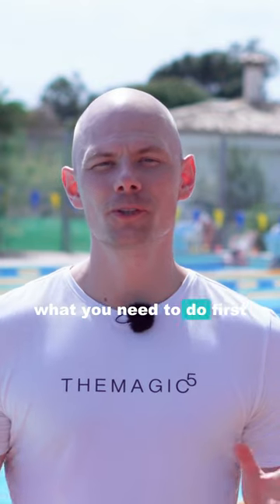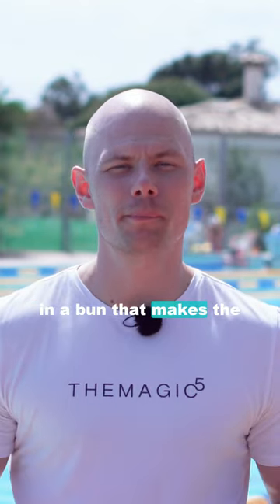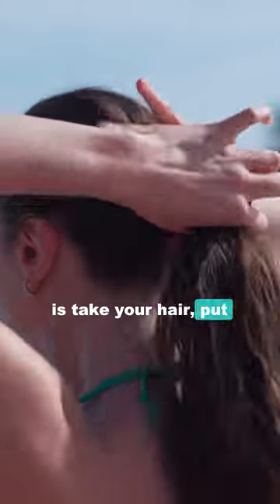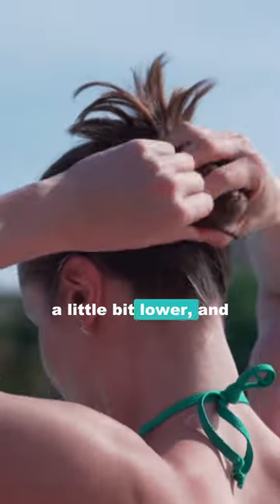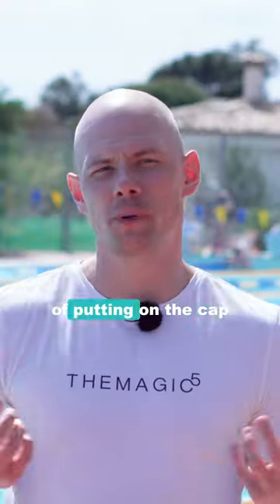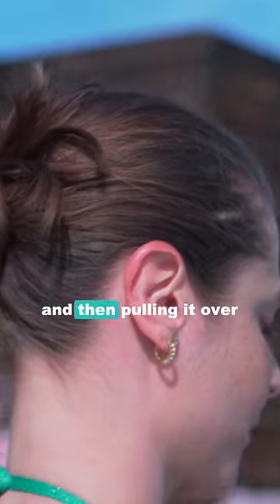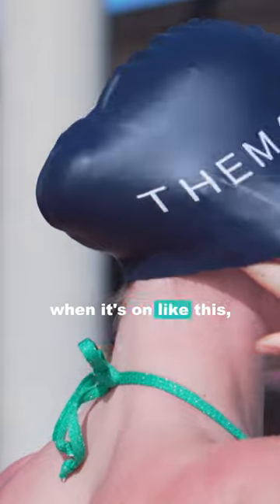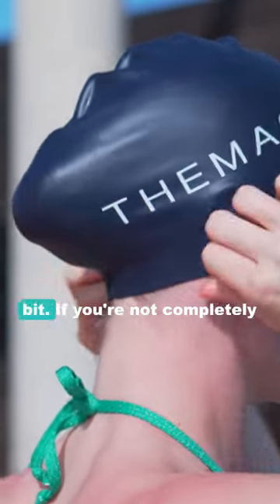How to Put Long Hair in a Swim Cap!